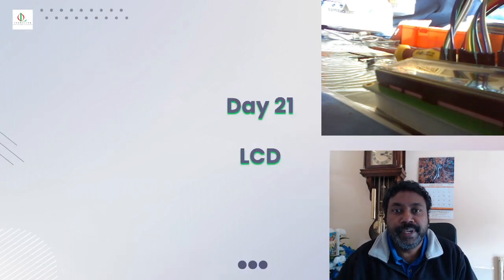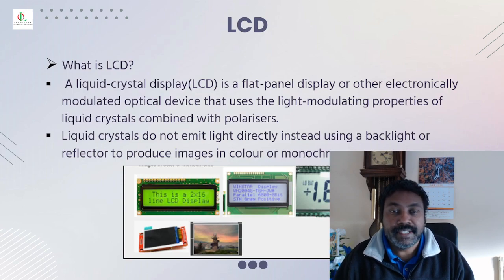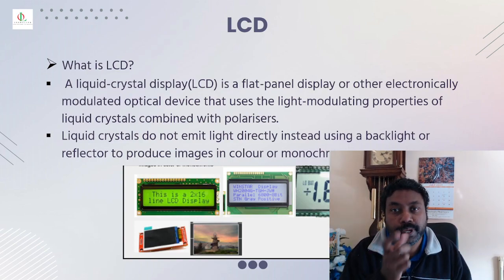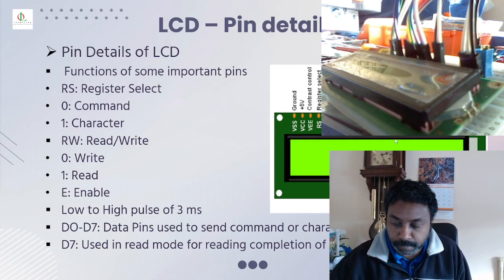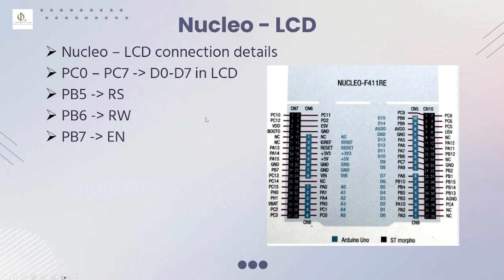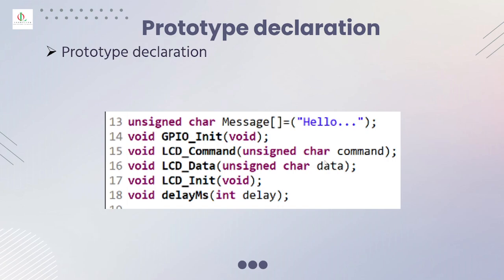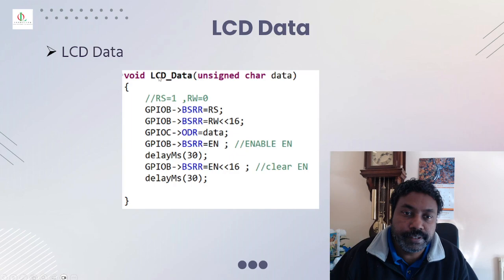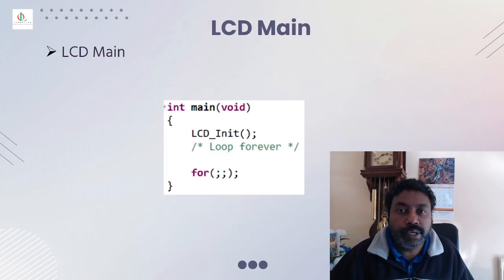Day 21 ARM Cortex M4 Advanced Part 1